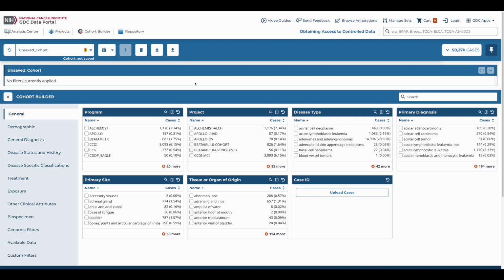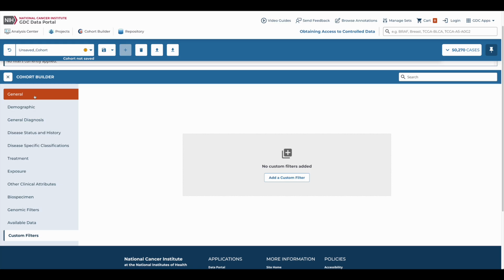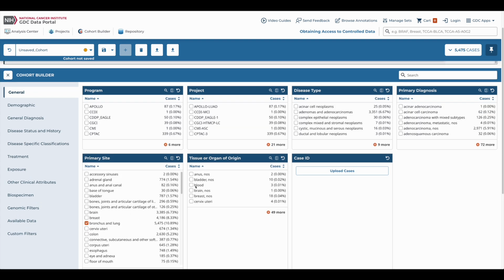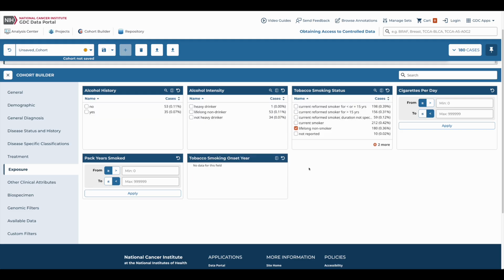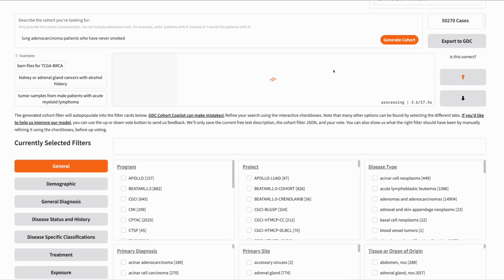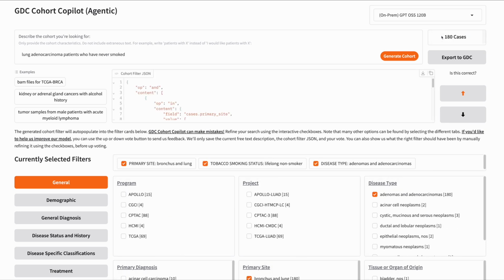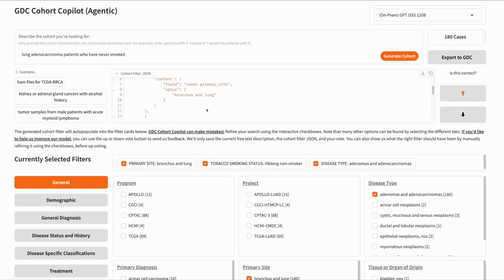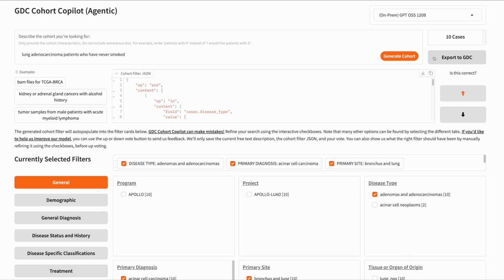Cohort Copilot (Agentic)